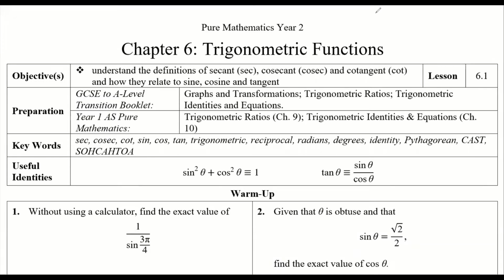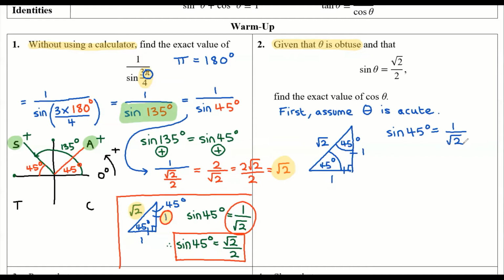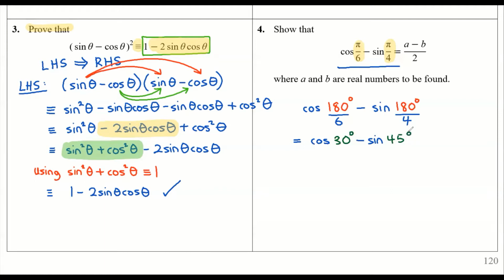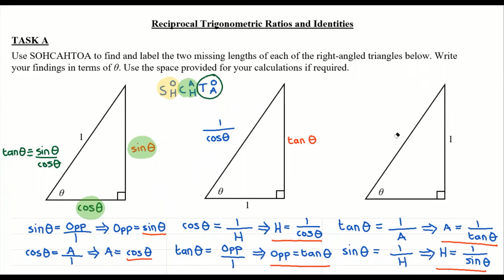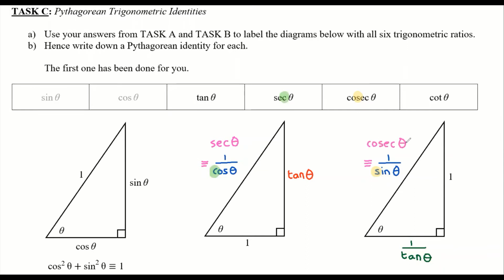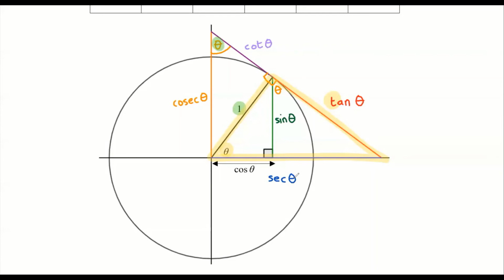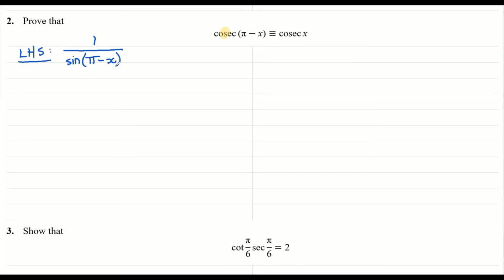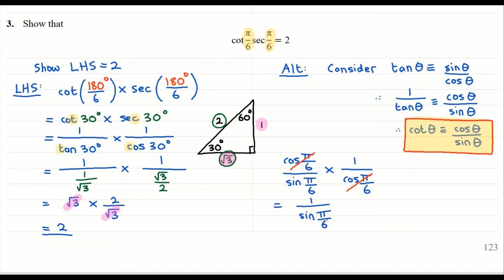An introduction to sec, cosec and cot (Chapter 6.1: Trigonometric Functions)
Learn about the reciprocal trigonometric ratios; how they relate to sin, cos and tan; and how they fit into the geometry of the unit circle.
You will also be introduced to new trigonometric identities; derived from familiar results covered in Year 1 trigonometry.